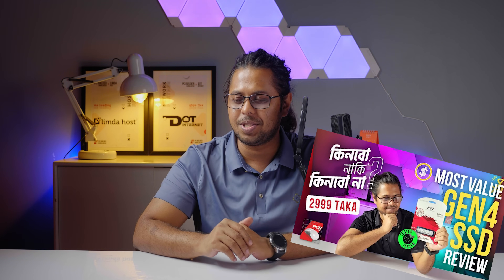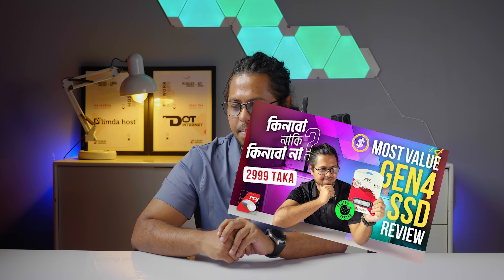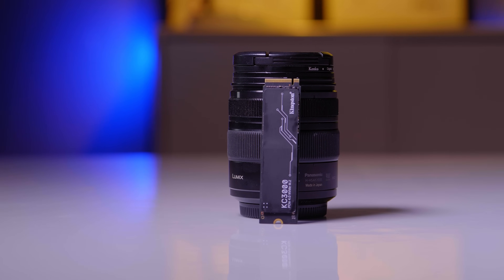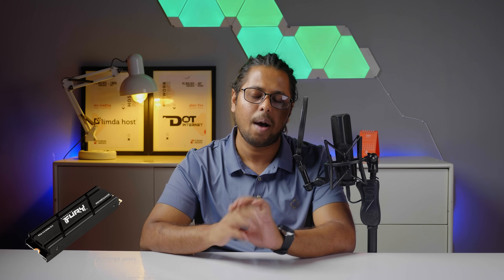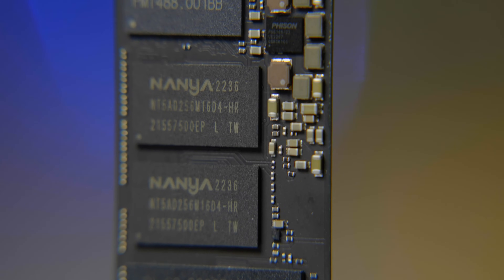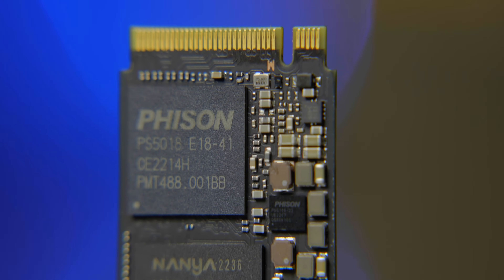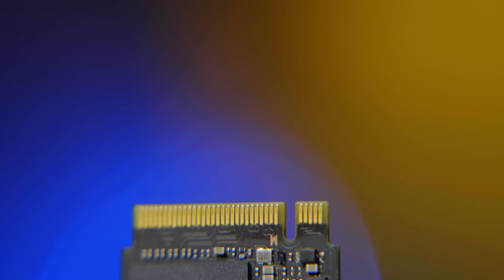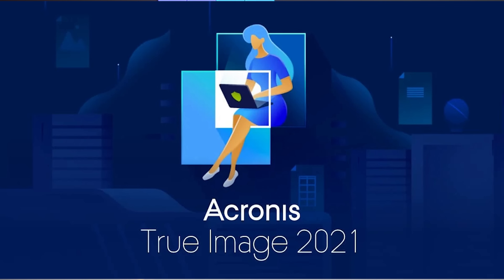Fastest GEN 4 NVME SSD? KC3000 Kingston Review